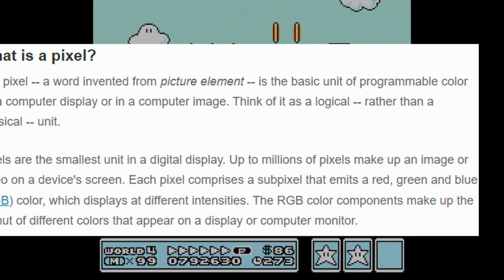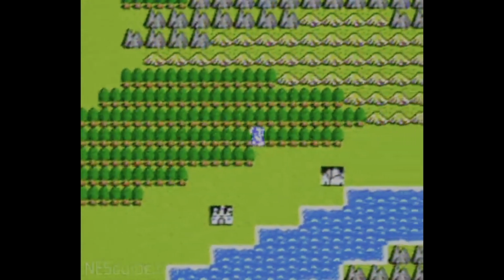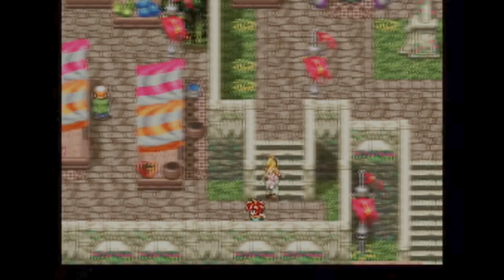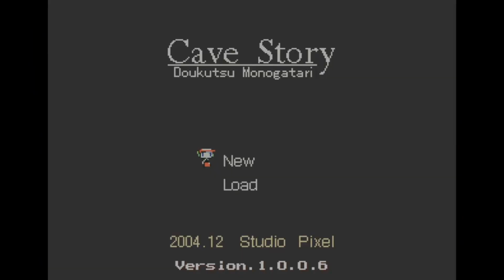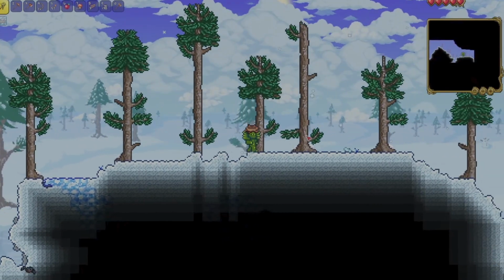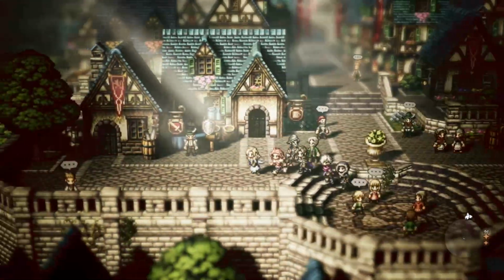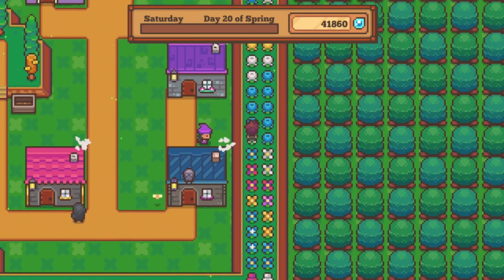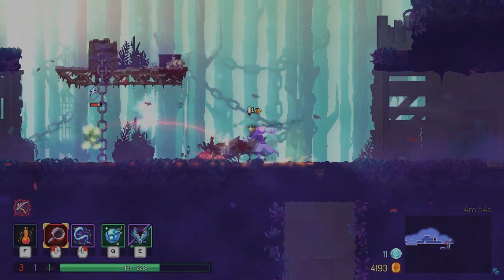Pixel Graphics: The Retro Art Style That Won’t Die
Pixel graphics have a long storied history, but why do developers continue to use them when they could create realistic graphics with the current cutting edge technology? Let's explore!

All game footage is my own unless otherwise annotated.
Sea of Stars Footage: @orenzicatplay5433
Dead Cells Footage: @free_touse_gameplay
Core Keeper Footage: @voidance6
Dave the Diver Footage: @gameplayWNC
Super Mario Bros 3 Footage: @RhinoGames@rhinogamess
Streets of Rage 2 Footage: @Simox87
Castlevania Footage: @nesguide
NHL 94 Footage: @Needleberry
Pilotwings Footage: @ProjectDetonado
Spacewar! Footage: @ToastyKen and @doteaters
Pitfall! Footage: @Spad-TV
Frogger Footage: @doteaters
ET Footage: @doteaters
Pong Footage: @boniato8258
Space Invaders Footage: @gamigit3442
Donkey Kong Footage: @nesguide
Dragon Warrior Footage: @nesguide
Super Mario Bros Footage: @TerryEchoes
Pacman Footage: @retroarcade2565
Desert Strike Footage: @ImmortalNPCGamer
Earthbound Footage: @CaptainFrezhor
Phantasy Star 4 Footage: @neicake
Super Mario World Footage: @Margen67
Sonic the Hedgehog Footage: @retrohuevos
Super Metroid Footage: @GameFootageArchive
Chrono Trigger Footage: @SNESdrunk
Zelda a Link to the Past Footage: @SNESdrunk
Starfox 64 Footage: @VersusCity96
Driver 2 Footage: @HunterMechanic
Goldeneye 007 Footage: @GrindHouseOverJoy
Metal Gear Solid Footage: @VersusCity96
Super Mario 64 Footage: @riotfirefi
Final Fantasy VII Footage: @GameFootageArchive
Cave Story Footage: @LazyPlanet27
Braid Footage: @thefridge6558
Super Meatboy Footage: @Dossyd
Celeste Footage: @Coffzin and @Benefactorangaming
Terraria Footage: @GamingGator
Undertale Footage: @brmbrmcar

Games Featured in Order:
Ghost of Tsushima
Call of Duty MW3
The Elder Scrolls Online
Kingdom Two Crowns
Sea of Stars
Octopath Traveler
Die in the Dungeon
Dead Cells
Core Keeper
Witching Stone
Dave the Diver
Super Mario Bros 3
Streets of Rage 2
Castlevania
NHL 94
Pilotwings
Spacewar!
Pitfall!
Frogger
ET
Pong
Space Invaders
Donkey Kong
Dragon Warrior
Super Mario Bros
Pacman
Desert Strike
Earthbound
Phantasy Star 4
Super Metroid
Chrono Trigger
Zelda a Link to the Past
Starfox 64
Driver 2
Goldeneye 007
Metal Gear Solid
Cave Story
Braid
Super Meatboy
Celeste
Stardew Valley
Terraria
Undertale
Golf Story
Littlewood